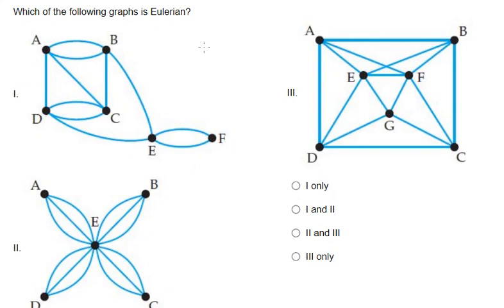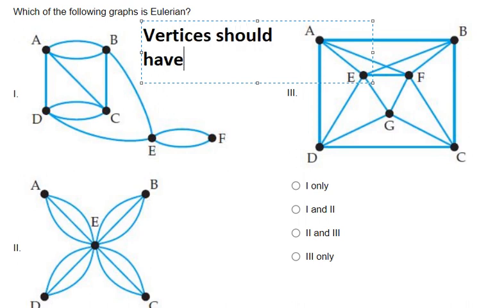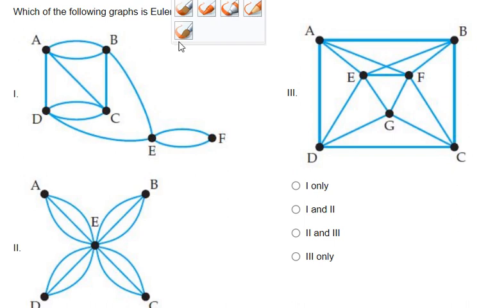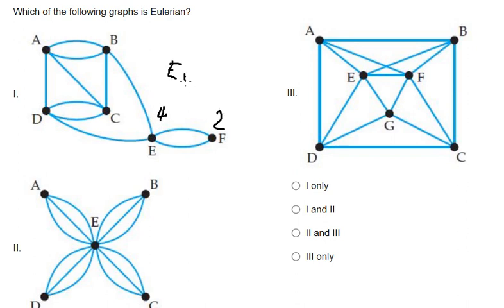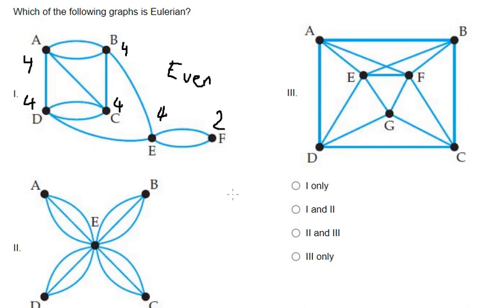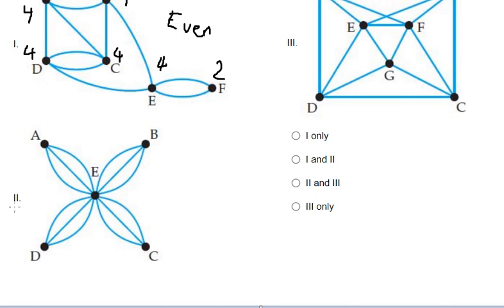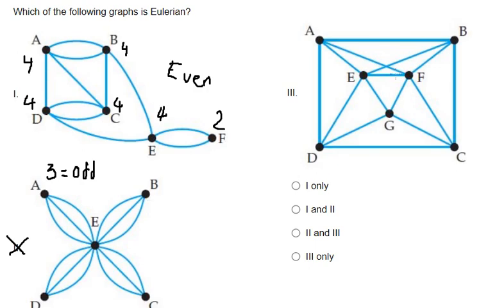Geometry Help: Which of the following graphs is Eulerian?